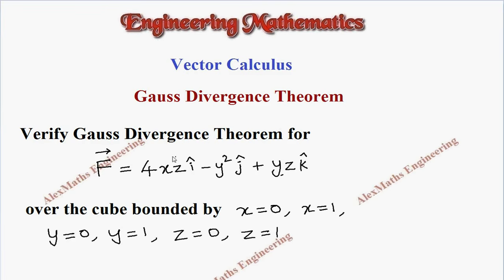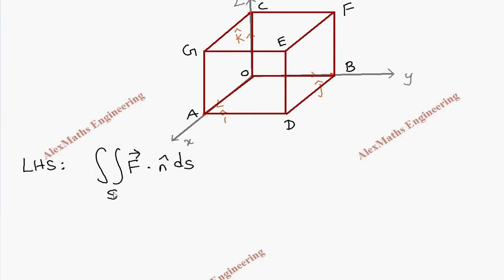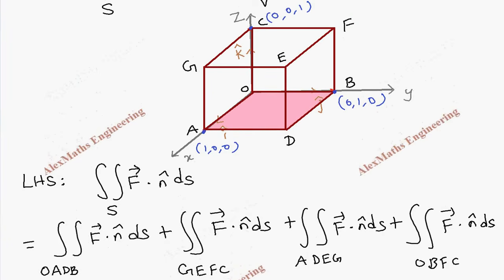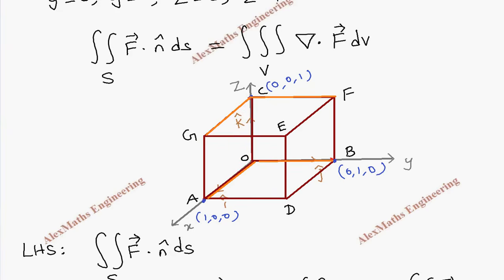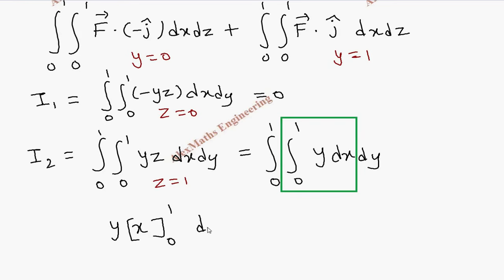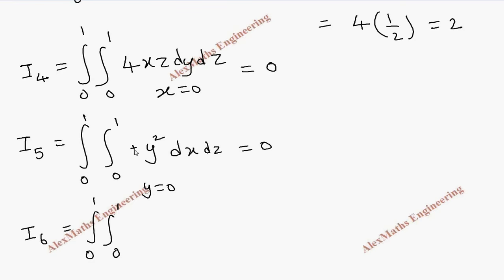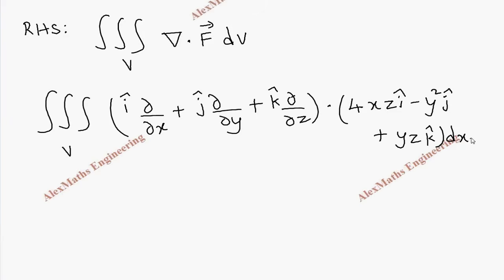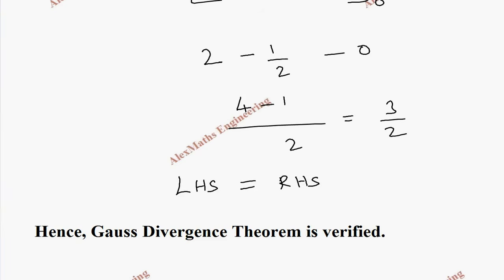Gauss divergence theorem Problem 1 | Vector Claculus | Engineering Mathematics